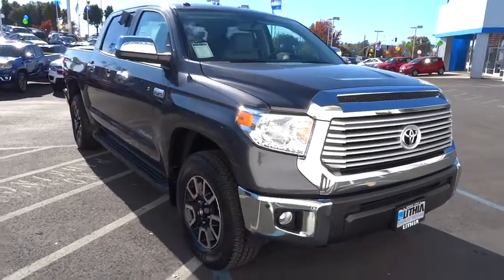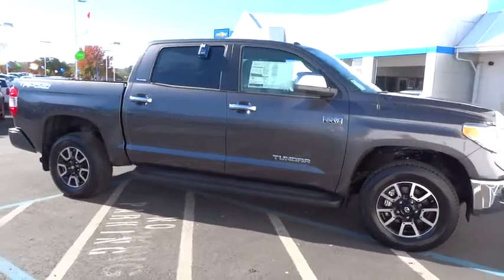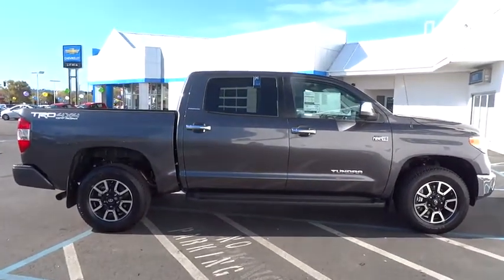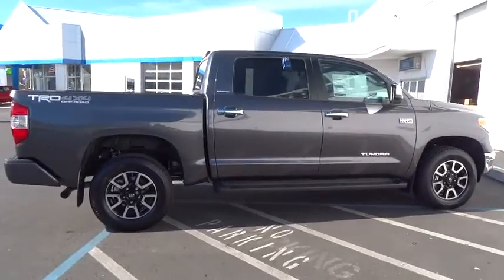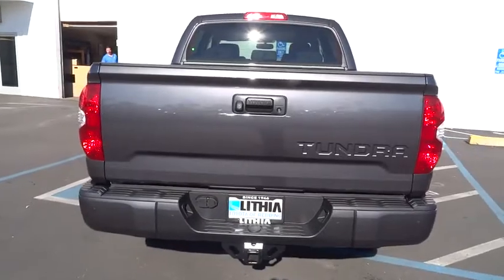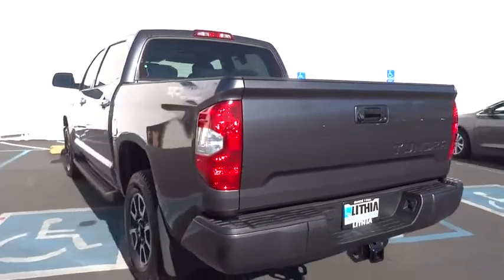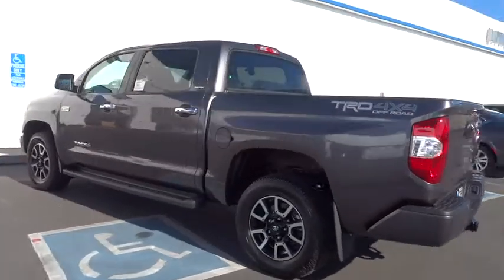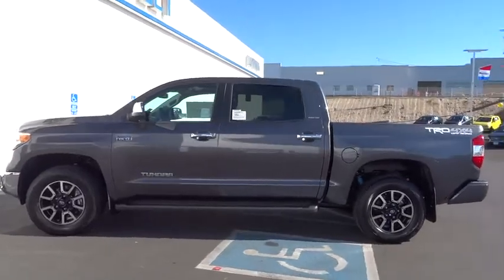2016 TOYOTA TUNDRA 4WD TRUCK Northern California, Redding, Sacramento, Red Bluff, Chico, CA GX504832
2016 TOYOTA TUNDRA 4WD TRUCK
2016 TOYOTA TUNDRA 4WD TRUCK LTD - Stock#: GX504832 - VIN#: 5TFHY5F17GX504832

250 E. Cypress Ave.

NAV, Heated Leather Seats, Alloy Wheels, Tow Hitch, 4x4. LTD trim. Warranty 5 yrs/60k Miles - Drivetrain Warranty; SEE MORE!br /br /KEY FEATURES INCLUDEbr /Leather Seats, Navigation, Heated Driver Seat. MP3 Player, 4x4, Aluminum Wheels, Privacy Glass, Keyless Entry, Steering Wheel Controls, Child Safety Locks. br /br /WHY BUY FROM USbr /Our commitment to treating you in a neighborly fashion extends from our inventories and auto repair service to our no-frills, easy-to-comprehend auto financing. This comes not only in the form of car loans and leasing service for drivers from Redding, Chico, Red Bluff and Shasta Lake, but a tenacious spirit dedicated to getting the flexible terms you deserve. Please feel free to explore our entire site and see all of the products, services, and pre-buy car research we have to offer. br /br /Please confirm the accuracy of the included equipment by calling us prior to purchase. br / Our multi-point inspection does not guarantee a recall free vehicle.